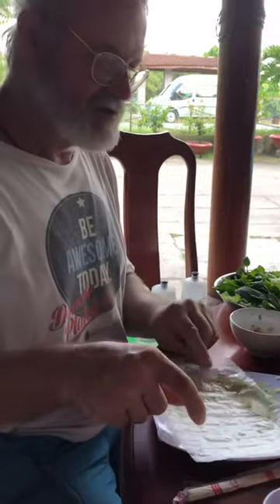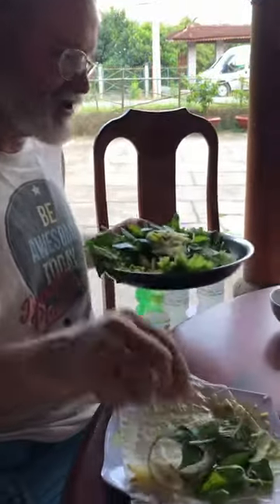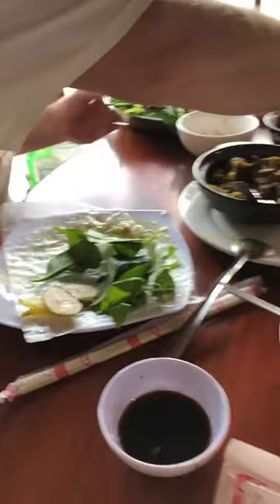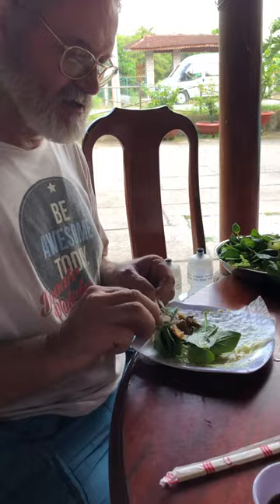My World Upon Wheels: Spring roll construction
As a seasoned (pun intended) gastronomist (especially eating), I am demonstrating my lack of ability to make a marketable Spring roll, which means I’ll just have to eat It myself![Thank you for your cinematic talents, Tracy!]